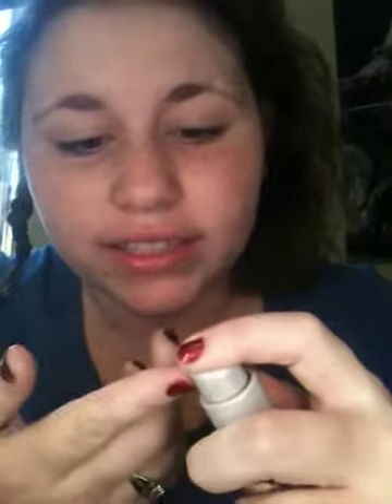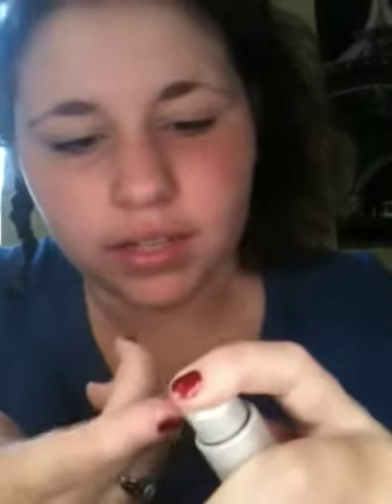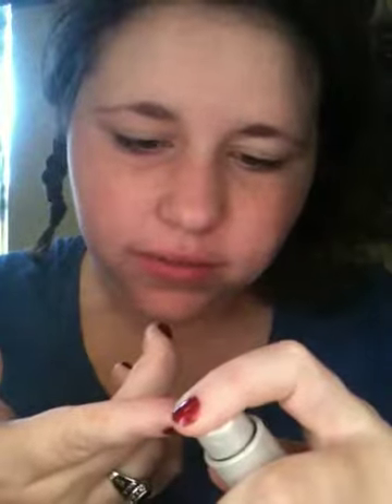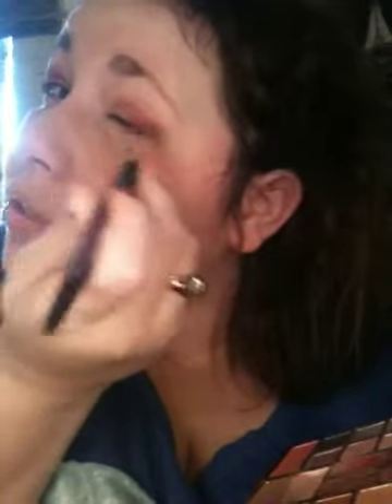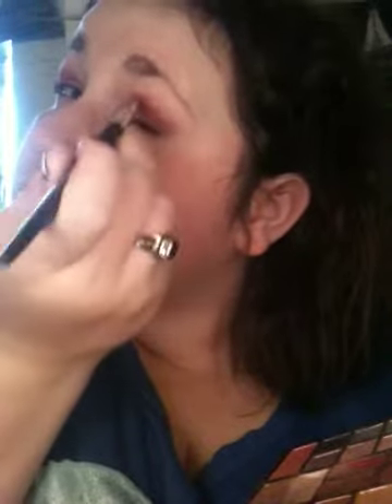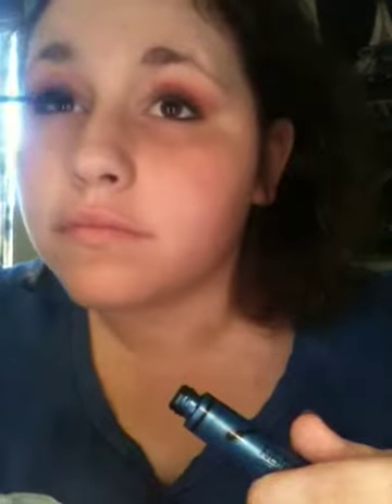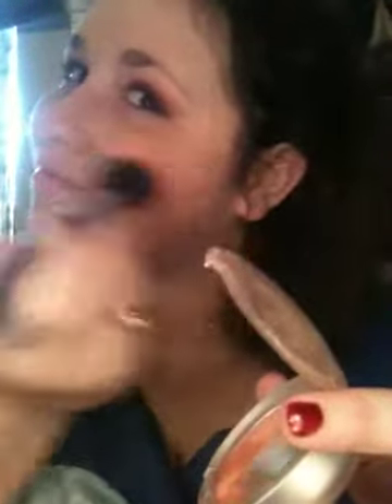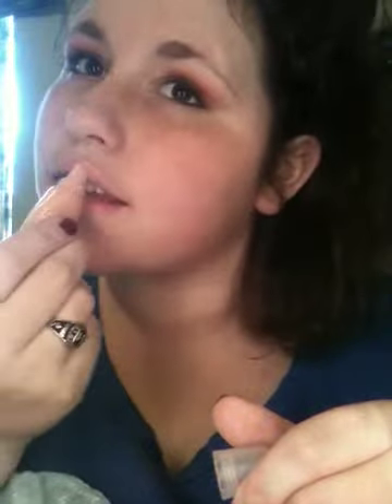Holiday-ness:)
Me being bored. This is the result of that! I'm trying out something different today.:)
IPhone vid!